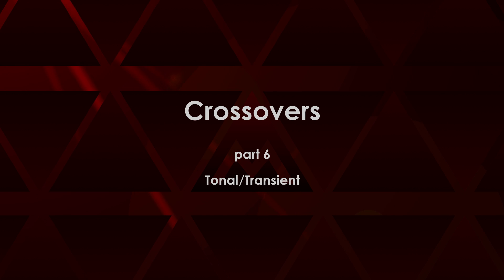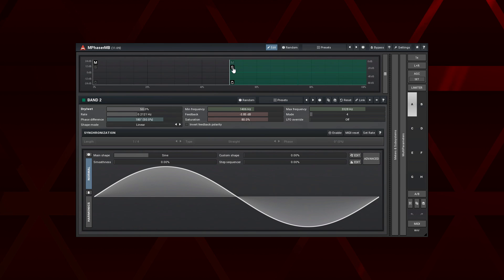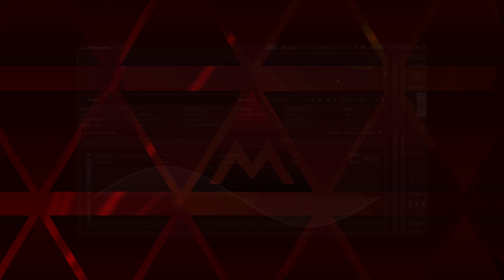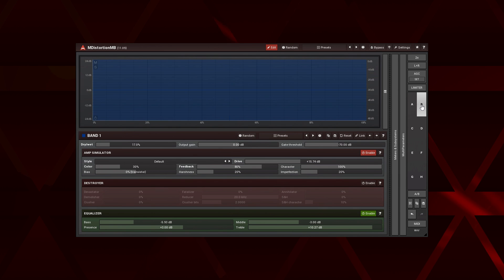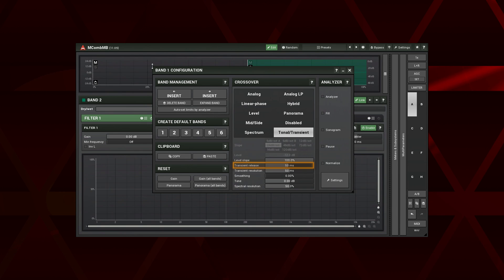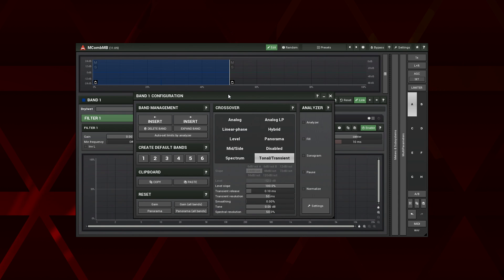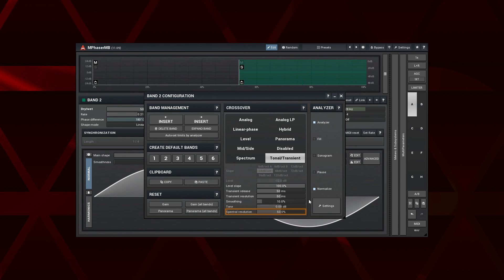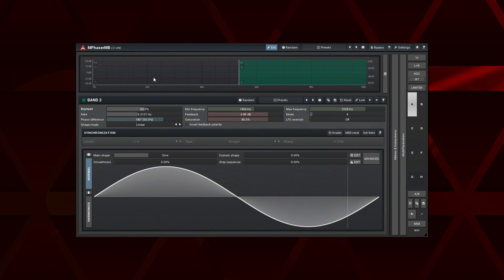Multiband processing #6 - Tonal/Transient crossover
The 6th tutorial demonstrates the unique tonal/transient crossover, which lets you split the signal into the transient and tonal parts and process each separately.